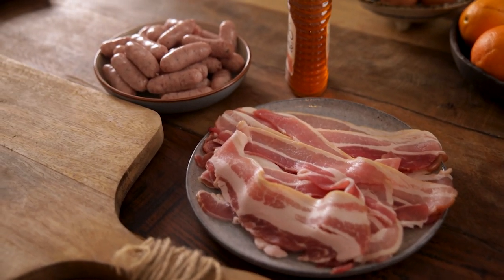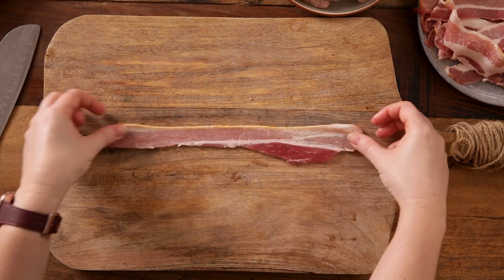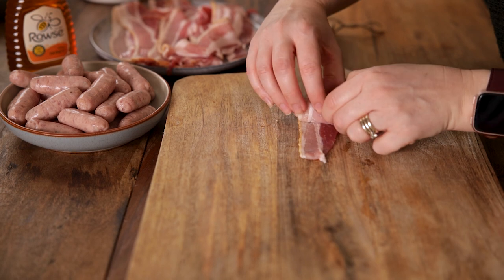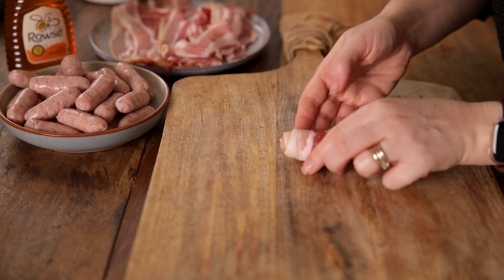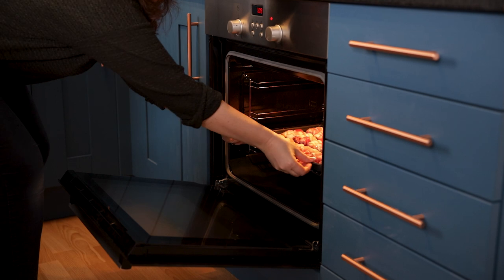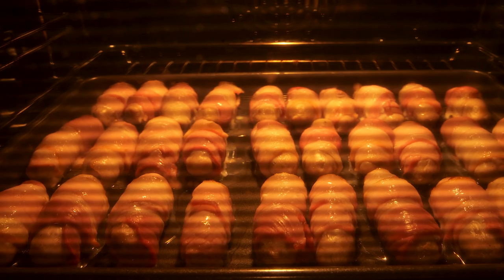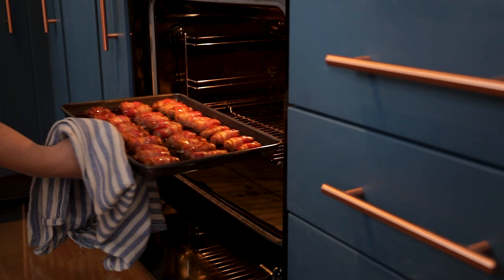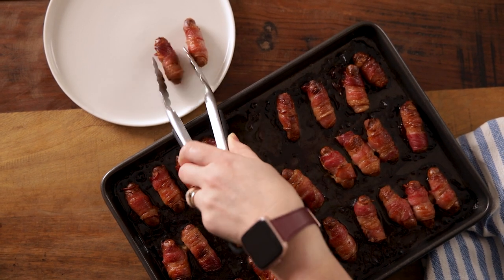How to make the BEST Pigs in Blankets | Christmas Dinner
Every Christmas dinner needs pigs in blankets and lots of them!

I like to use little cocktail sausages so they’re not so huge that they take over the turkey, but I make plenty of them, so everyone can go back for seconds, thirds, and there are enough for an epic addition to leftover turkey butties later.

Ingredients:
• 15 rashers/strips of smoked streaky bacon
• 30 cocktail sausages
• 2 tbsp honey

Instructions:
1. Preheat the oven to 200C/400F.
2. Take a rasher of bacon and stretch it out a little, then slice it in half widthways.
3. Take a cocktail sausage and wrap one of the pieces of bacon you’ve just sliced in half around it.
4. Place the wrapped sausage on a baking tray, seam-side down.
5. Repeat with the remaining sausages and bacon.
6. Place in the oven for 25 minutes, until the sausage is cooked and the bacon is crisp.
7. Drizzle over the honey and place back in the oven for a further 5 minutes.
8. Remove from the oven, leave to cool for a minute (the honey will be very hot), then carefully transfer to a serving plate and serve.